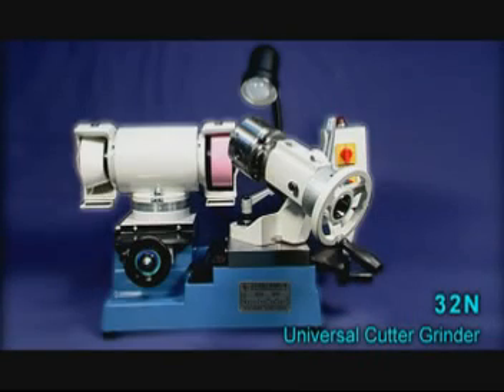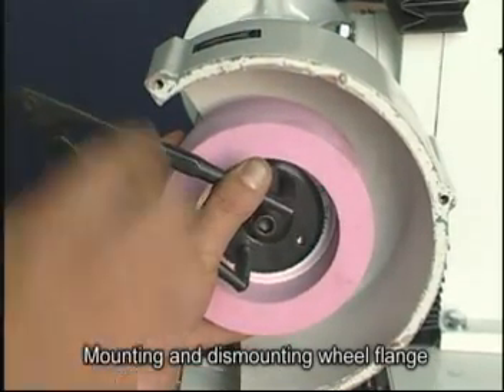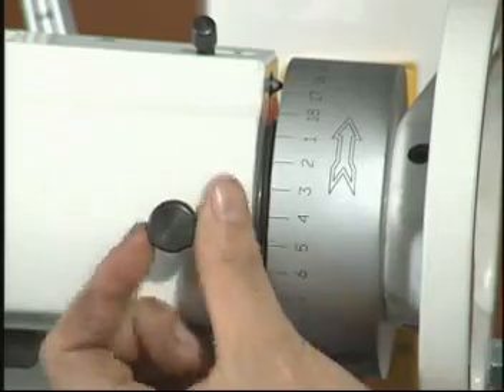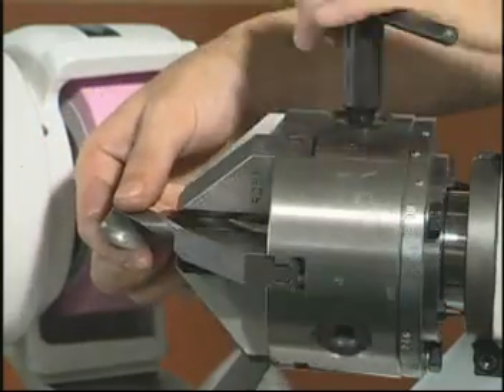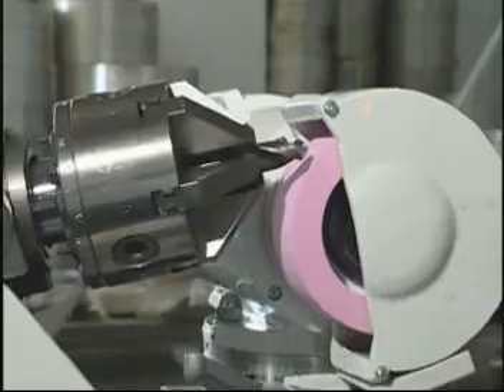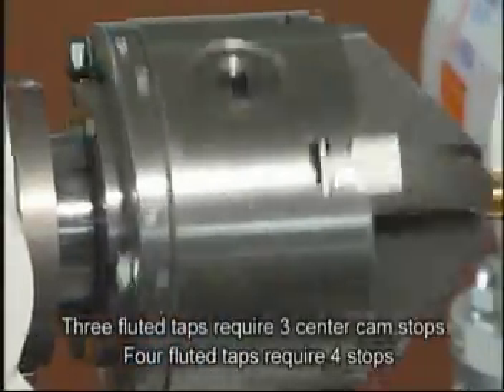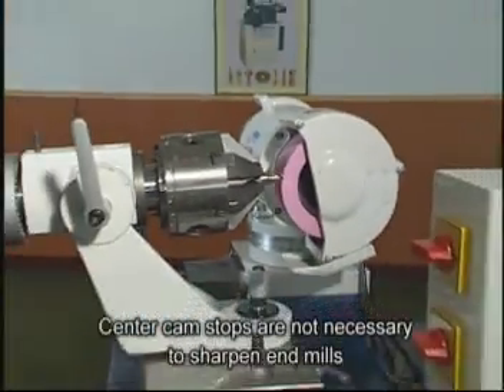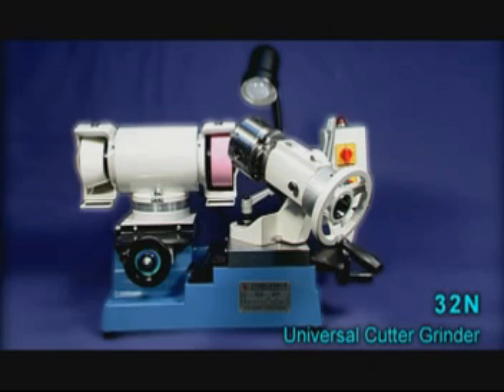Univerzalna brusilica svrdla i glodala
Uzdužni posmak stola 120 mm
Poprečni posmak stola 135 mm
Zakretni kut glave brusa 360°
Dodirni kut 90° - 180°
Dimenzije brusa 125x50x31.75 mm
Brzina brusa 3600 o/min
Motor 380V
Težina: neto 95 kg bruto 120 kg
Mjere pakiranja 800x550x670 mm